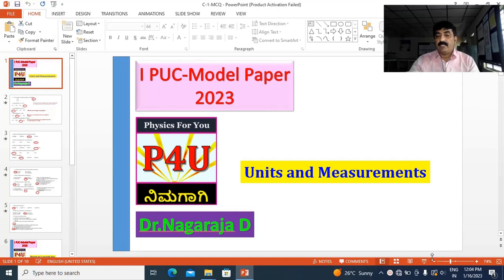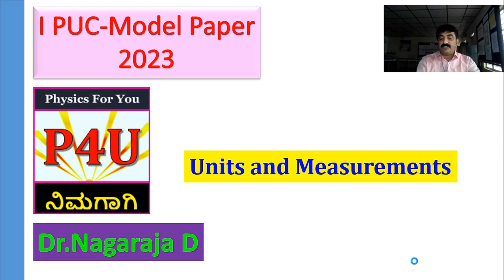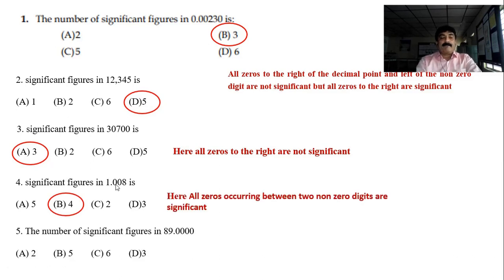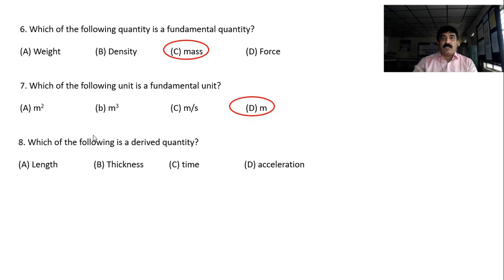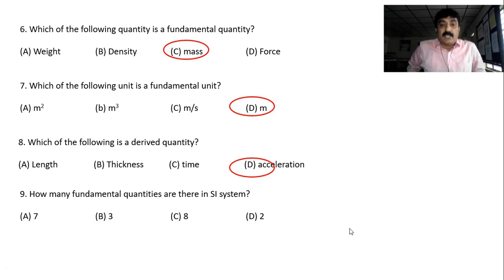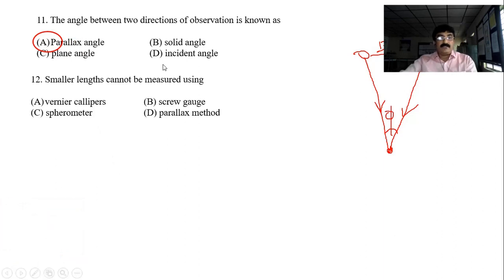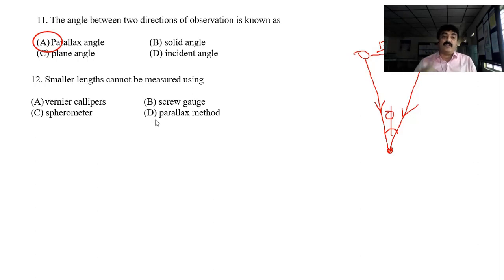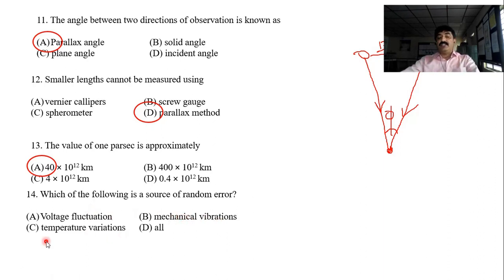I PUC MCQs in Kannada-part-1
Here i discuss multiple-choice questions from Units and measurements.